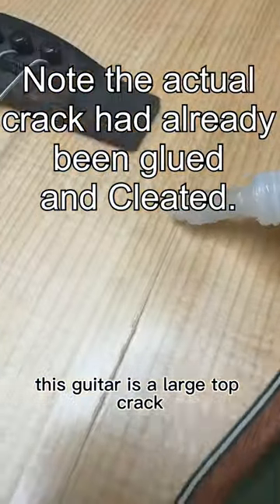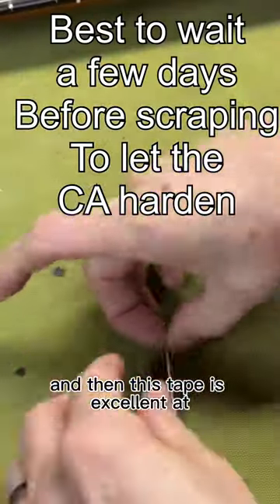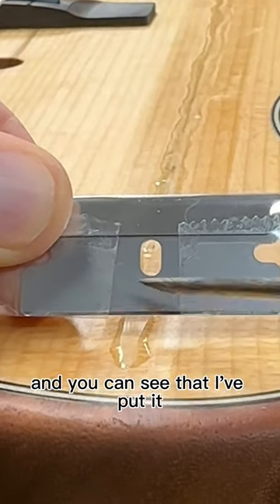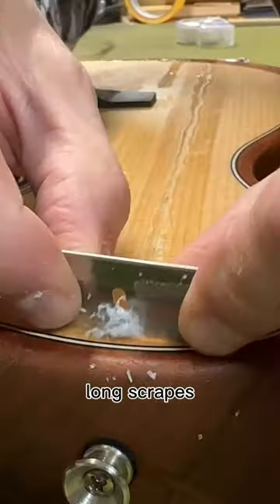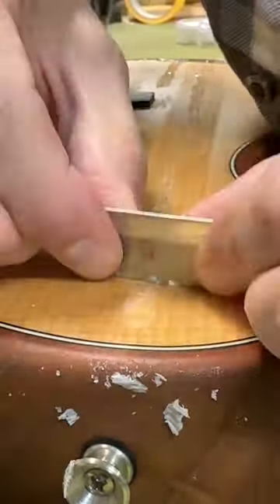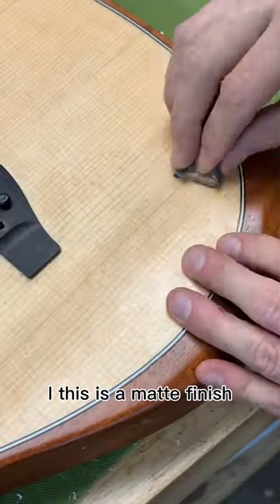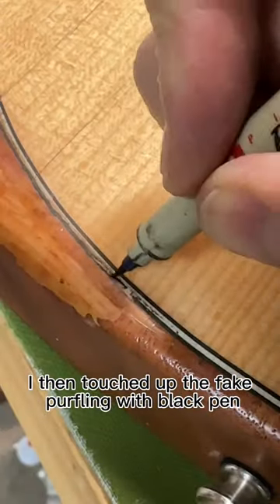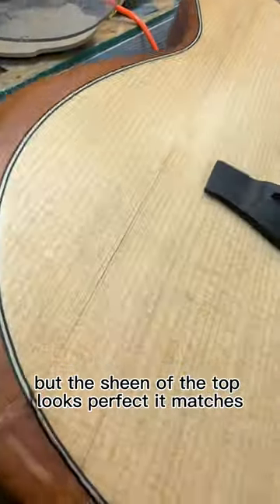BEST Glue for Guitar Finish Repair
Glu boost Fill n Finish is unlike typical ca. it remains slightly flexible (like hard nitro or urethane is) and the accelerator, unlike other brands, doesn’t have acetone in it so it’s safe to spray on nitro.

It’s more expensive then typical ca, but it’s a must have for repairs.